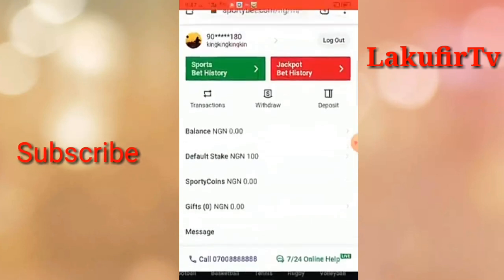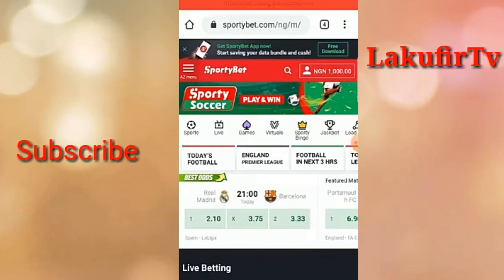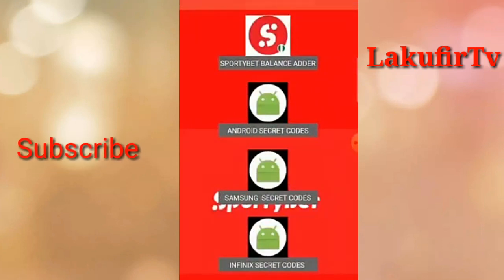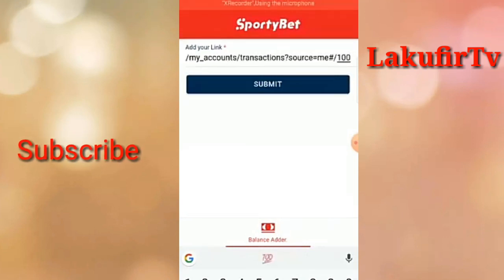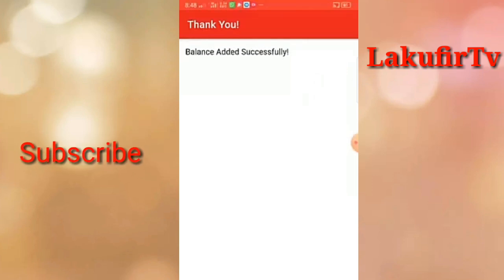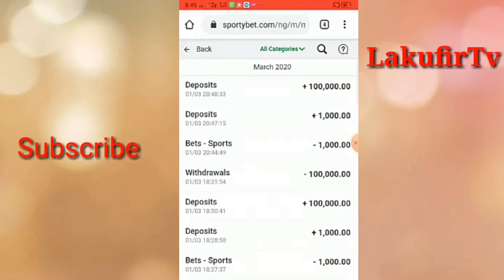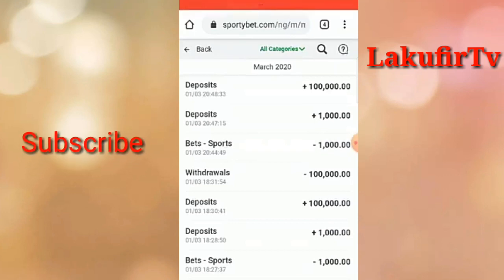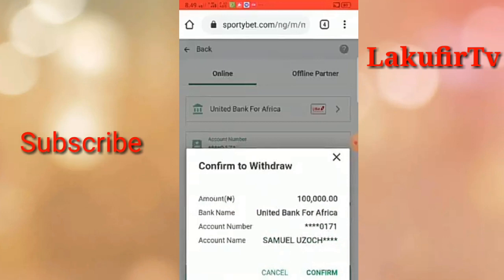How i Make $100 in Just 5 Minutes by Following This Step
Make money on SportyBet with just 1000
Make 100,000 in just 2 Minutes on SportyBet